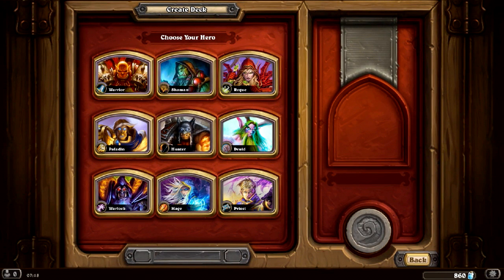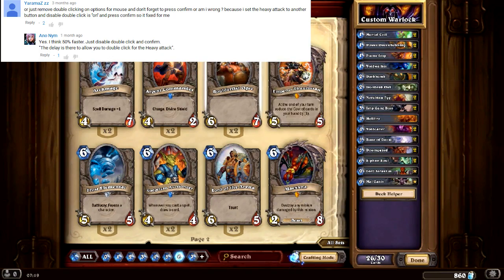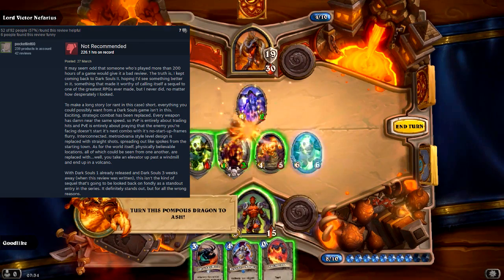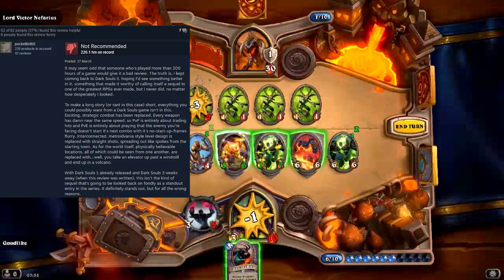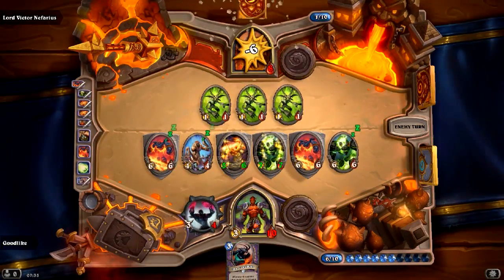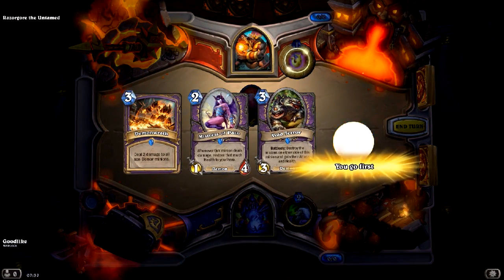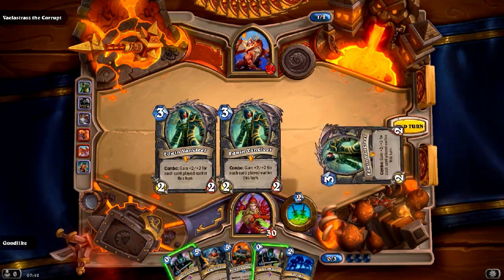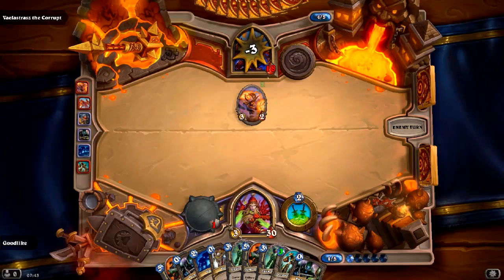Replies to comments 32 2016-06-28 (YaramaZ zz, Ano Nym, Gern Blanston, Matt James (Aviation))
I split the video into 4 pieces because the names of the people wouldn't fit into the title.
Video footage: Footage from long ago when 4th wing of Blackrock Mountain came out.

Comments replied to:

YaramaZ zz, Ano Nym
00:02
or just remove double clicking on options for mouse and don't forget to press confirm or am i wrong ? because i set the heavy attack to another button and disable double click is ''on'' and press confirm so it fixed for me
Yes. I think 50% faster. Just disable double click and confirm. "The delay is there to allow you to double click for the Heavy attack".

Gern Blanston
05:29
Congratulations on completing the game! And thank you for making this L.P. stream! I've enjoyed it a lot, and I'll be checking in to see what you do next. Thanks!

Matt James (Aviation)
06:30
Weird, when I shot out the front tires the car went off spinning and exploding, don't know why that didn't happen when you shot them. Maybe that only works when you shoot the tires with fine aiming (C on keyboard) ?